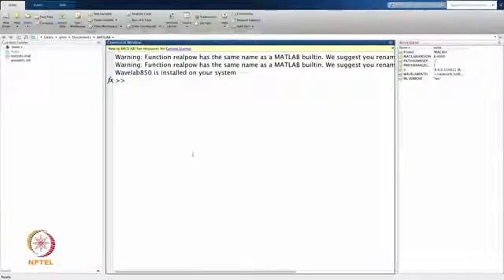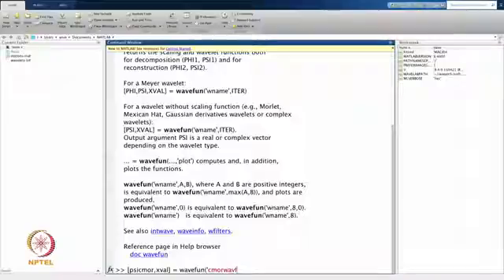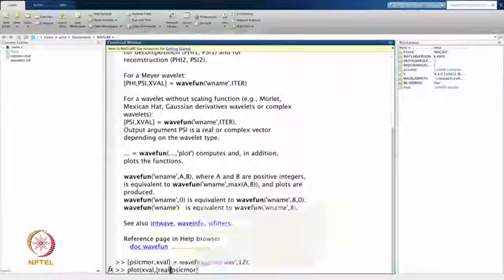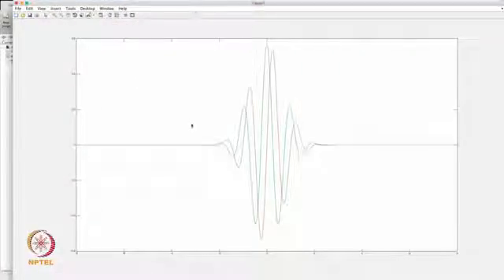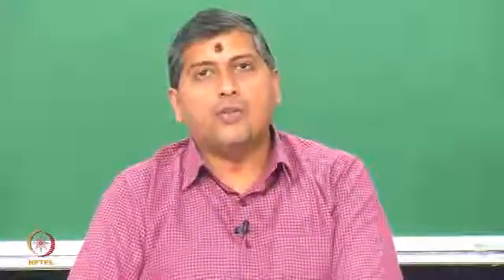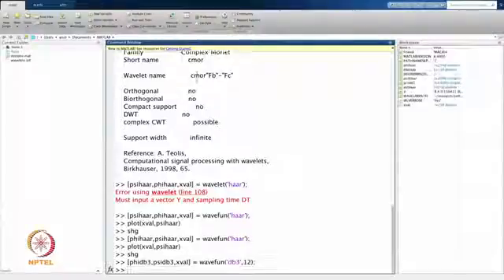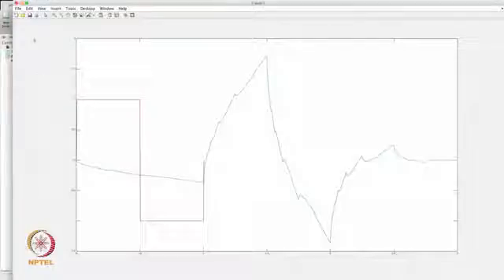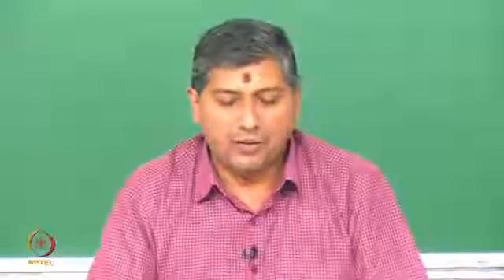Lecture 7.6B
Wavelets (Part 2)